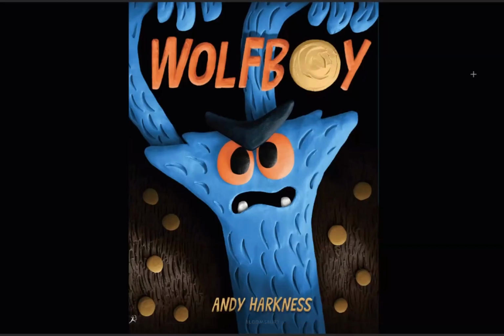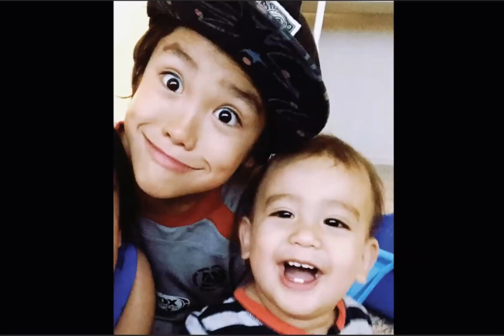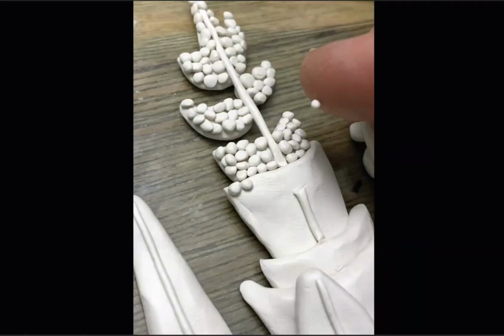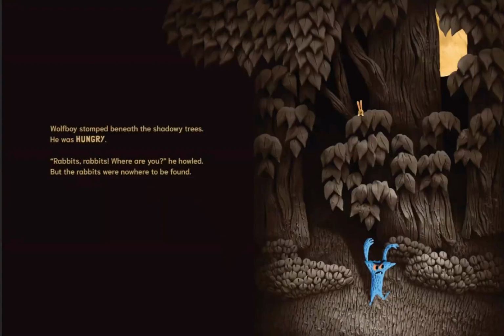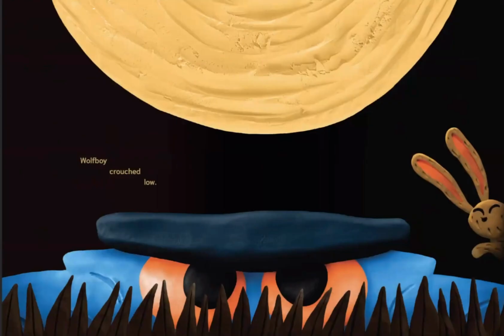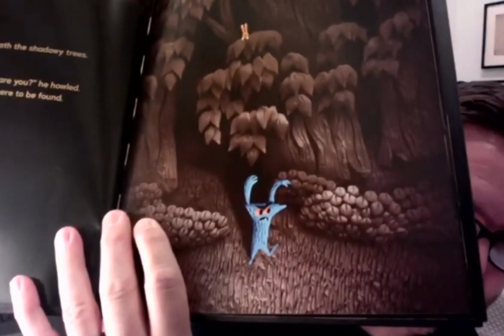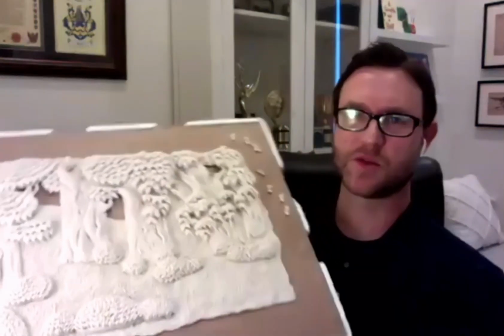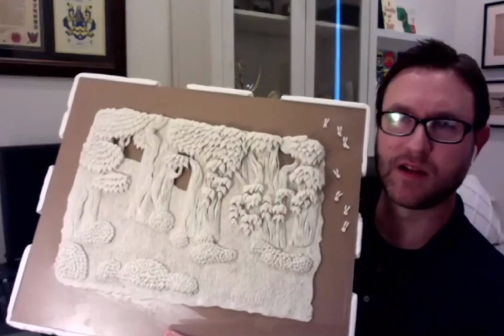Time to Eat! Or Wolfboy Might Appear! | San Antonio Book Festival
Wolfboy is hungry! He's drooly and growly and fussy! What's going to happen to Wolfboy next?! Andy Harkness will tell us. He's an award-winning art director who has worked on Moana, Frozen, and Wreck-it-Ralph, among other movies. After twenty-five years at Disney, he recently moved to Sony Pictures Animation, where he is a visual development artist . Andy's first book, Bug Zoo, was published by Disney as an Artist Showcase Book in 2016. He lives in California with his family.